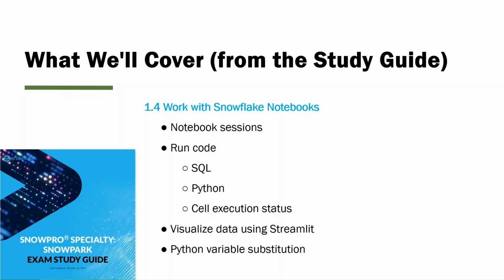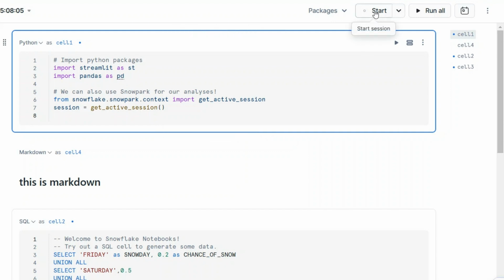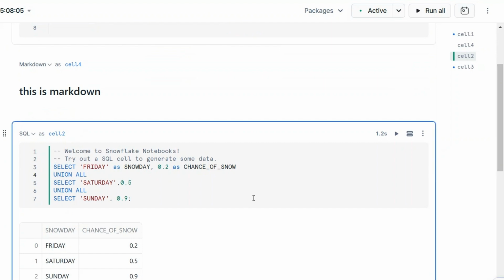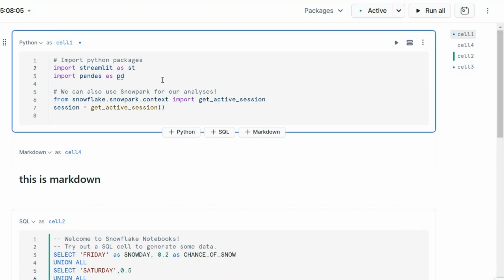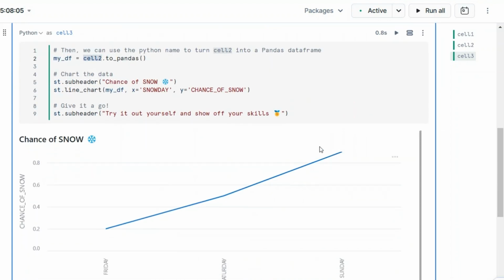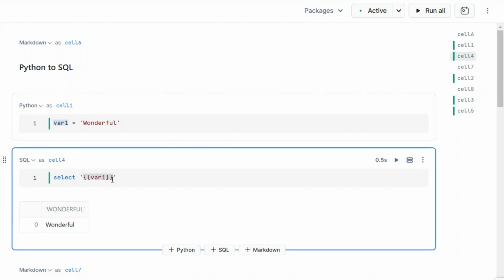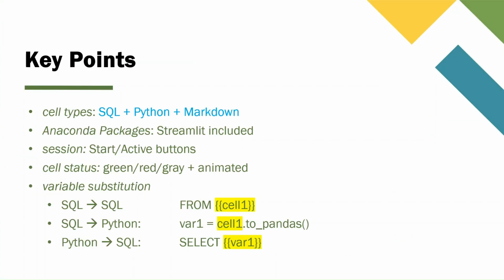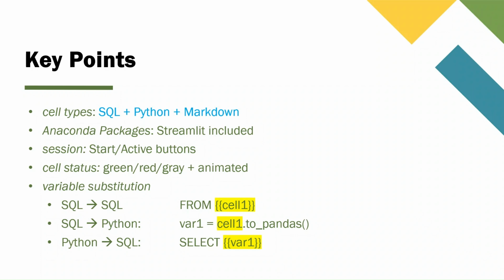Snowflake Notebooks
Free preview from my "SnowPro Associate: Platform Certification Exam Preparation" video course on Udemy.